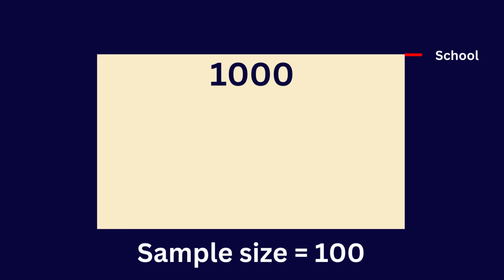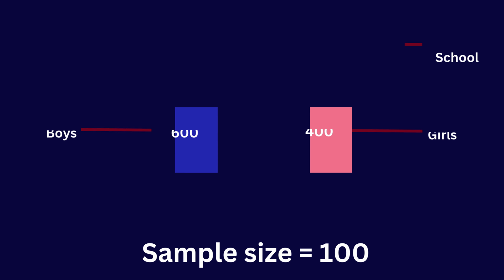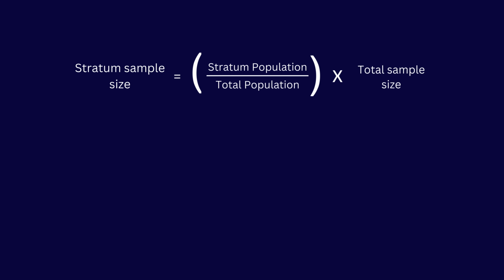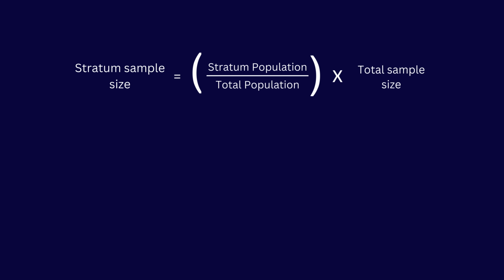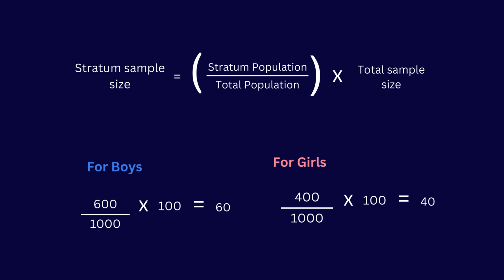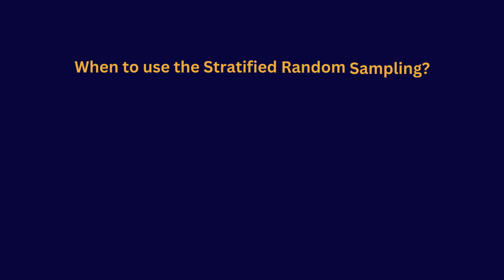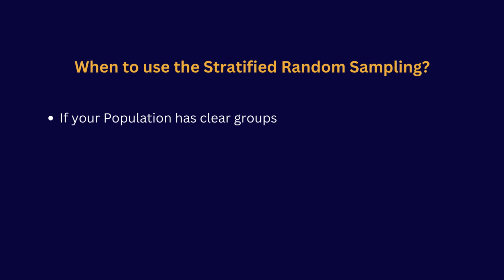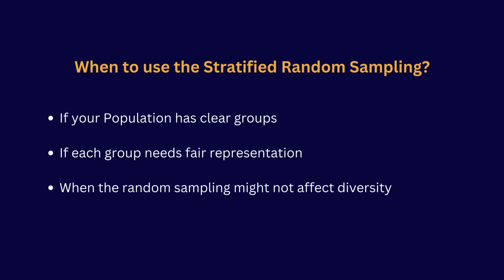Stratified Random Sampling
🎬 Stratified Random Sampling Explained Simply! | Example + Sample Size Calculation

📊 Want to learn about Stratified Random Sampling in the easiest way? This video breaks it down step by step! We explain what it is, provide a simple example, and show you how to calculate the sample size for fair representation. Perfect for students, researchers, and data analysts!

🚀 In this video, you’ll learn:
✅ What is Stratified Random Sampling?
✅ A real-life example for easy understanding
✅ How to calculate sample size using a simple formula
✅ When to use Stratified Sampling instead of random sampling